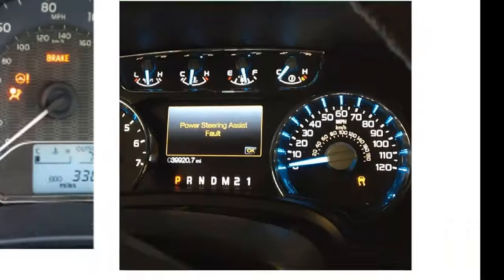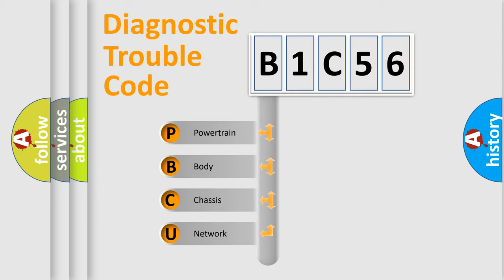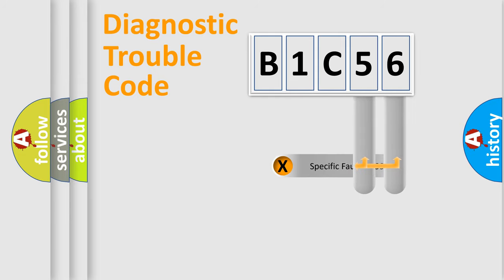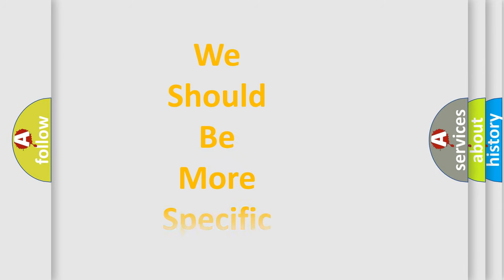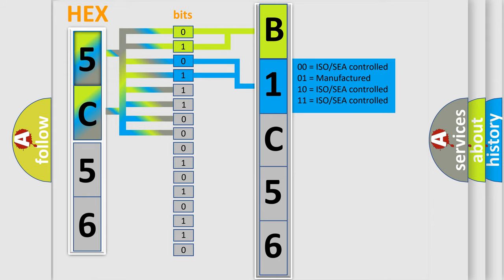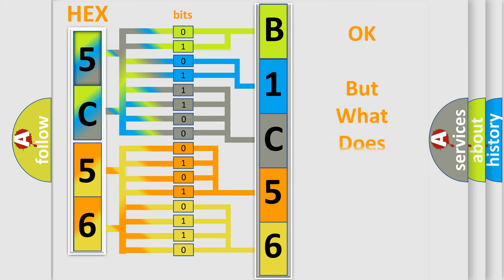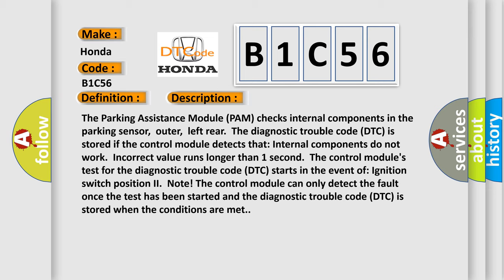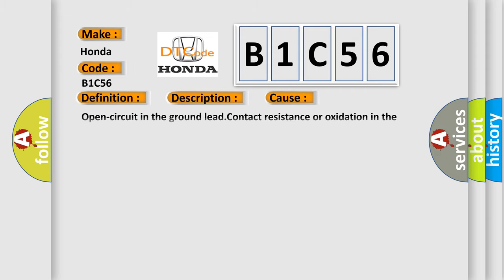DTC Honda B1C56 Short Explanation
Contents:
0:21 Basic DTC analysis according to OBD2 protocol standard.
1:48 Insight into programming
2:58 A diagnostically understandable description of the Diagnostic Trouble Code
3:05 Basic error definition

Make:
Honda
Code:
B1C56
Definition:
Rear Left Outer Sensor. Component Failures. Component Internal Failure
Description:
The Parking Assistance Module (PAM) checks internal components in the parking sensor,outer,left rear.The diagnostic trouble code (DTC) is stored if the control module detects that: Internal components do not work.Incorrect value runs longer than 1 second.The control modules test for the diagnostic trouble code (DTC) starts in the event of: Ignition switch position II.Note! The control module can only detect the fault once the test has been started and the diagnostic trouble code (DTC) is stored when the conditions are met.
Cause:
Open-circuit in the ground lead.Contact resistance or oxidation in the terminals.Damaged parking sensor.